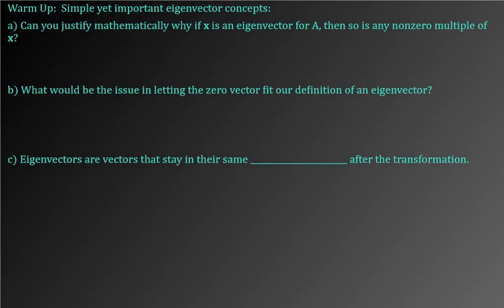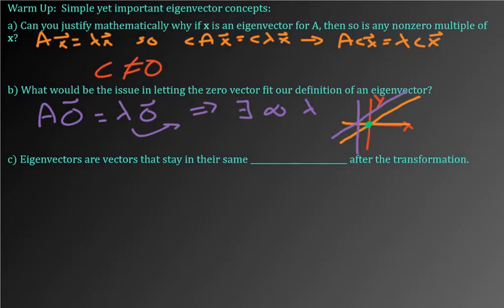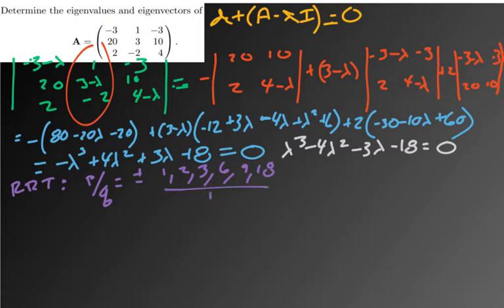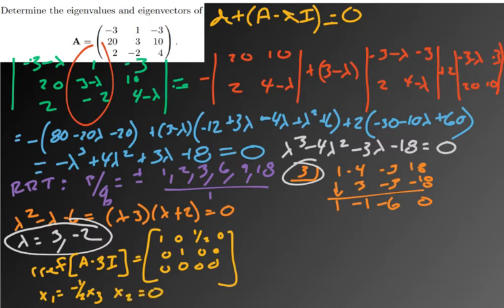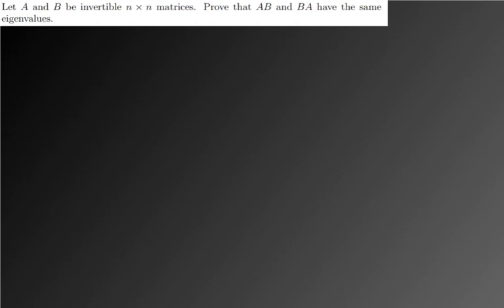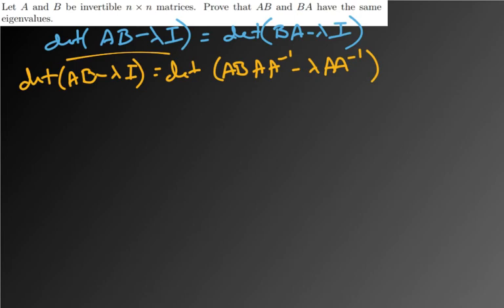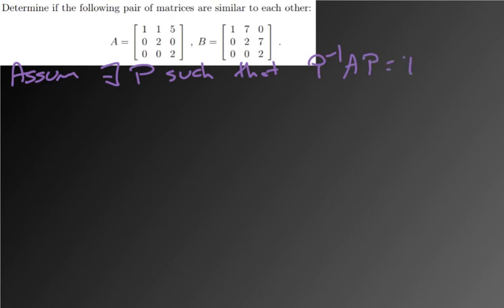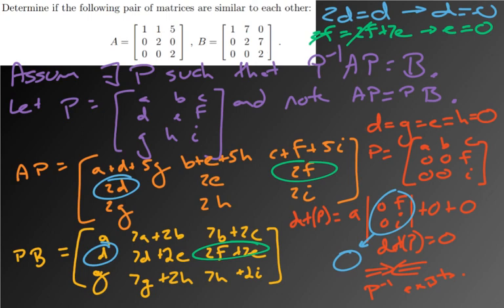Ch 4.14 - Linear Algebra - Eigenstuff Unit Review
This video encapsulates all the information from our unit involving Eigenstuff. I go over a problem or two from every major topic covered in the unit. If there was one topic to make sure you take away and have mastered at the end of a first course in Linear Algebra I would make it this one!